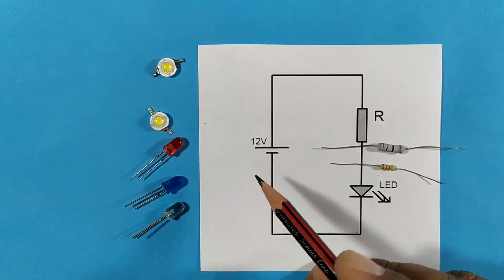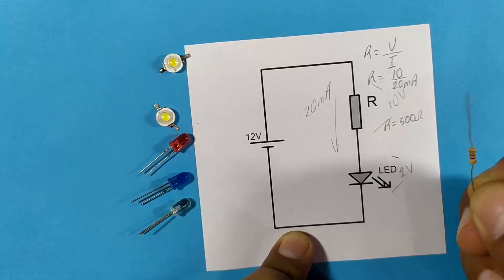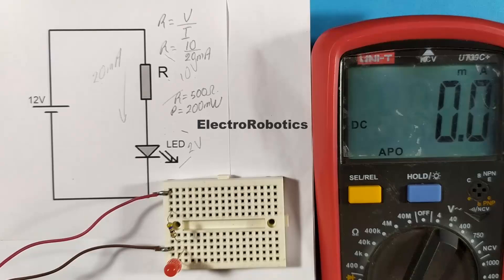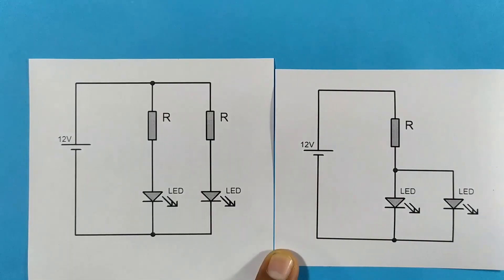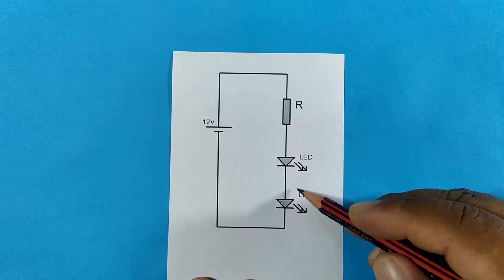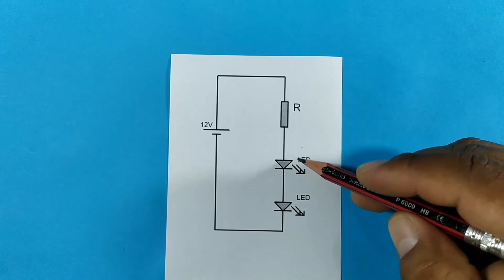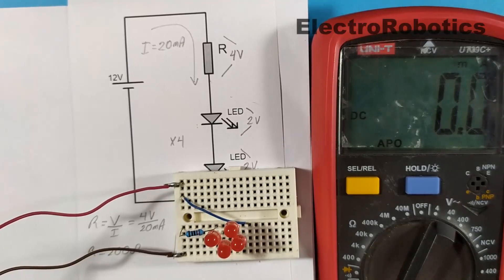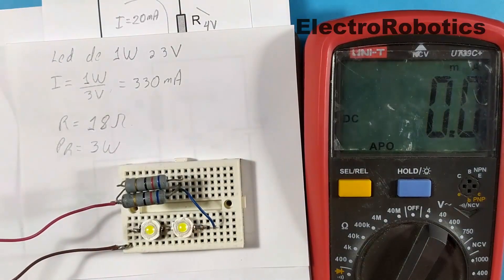How to calculate the Protection Resistor for an LED Diode?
Hello everyone, today we will see how to calculate the value of your resistance so that your LED can be connected to any voltage and thus be able to shine without risk of burning.